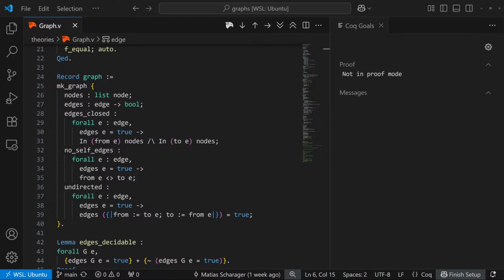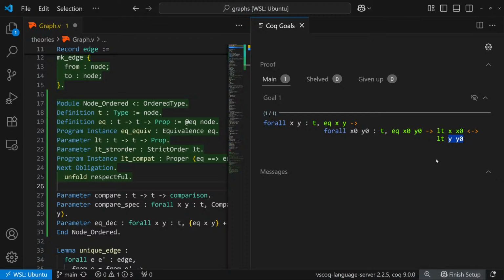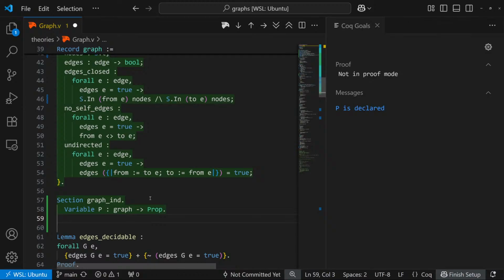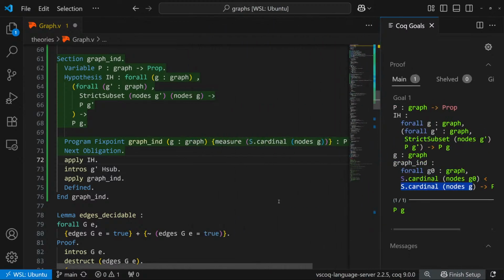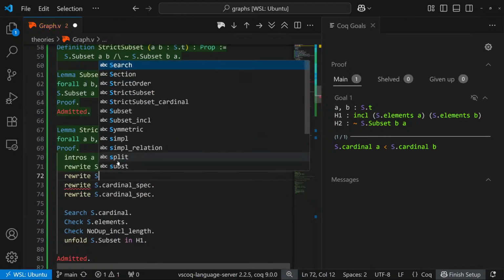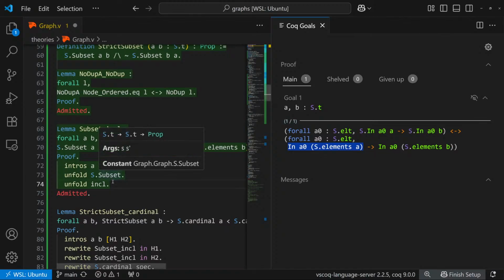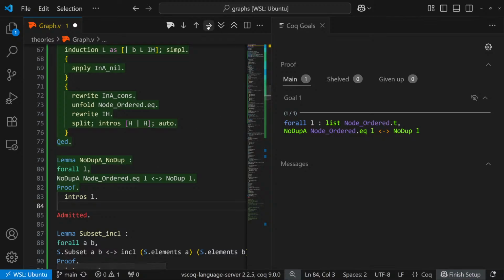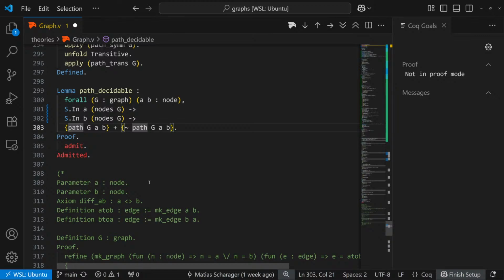Graph Search in Rocq (Part 3): Graph Induction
Let's verify graph searching algorithms in Rocq!

Rocq is a programming language designed for the formal verification of proofs and code.

We'll be using Rocq to mathematically define graph structures, then write algorithms on these graphs, then verify important properties about the algorithms!